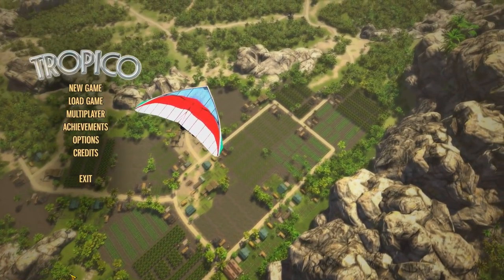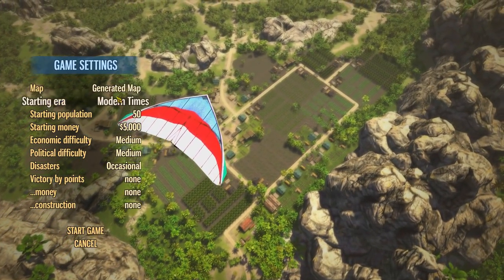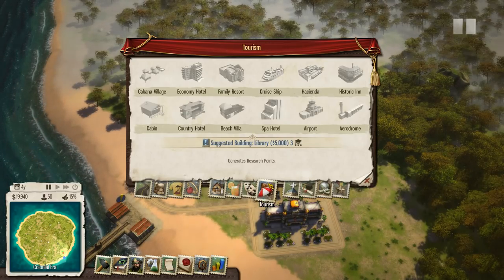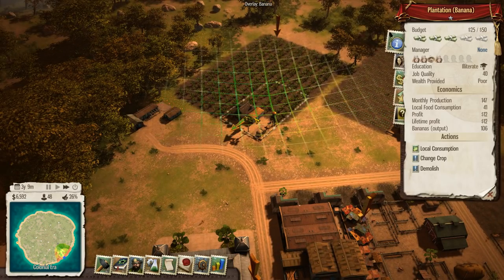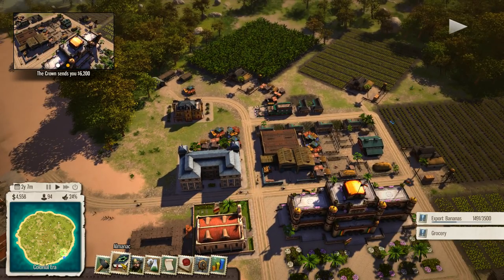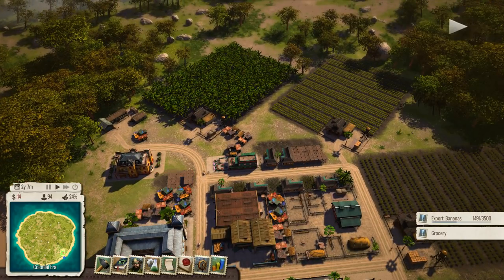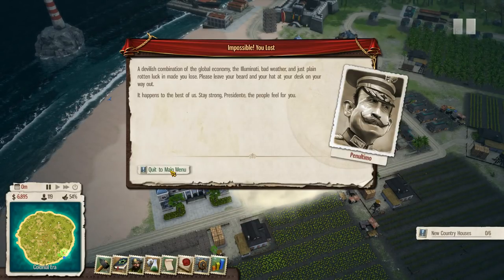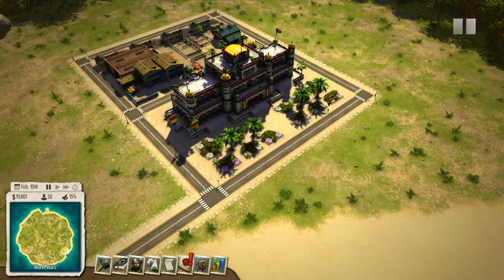Tropico 5 Gameplay Review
I'm playing Tropico 5, a city builder by Haemimont Games and Kalypso Media. The game features a more scripted campaign, single missions, and a sandbox mode with copious custom game settings and plausibly randomized maps. Tropico 5 takes place in five eras (colonial, world wars, cold war, and modern times), each of which offers different buildings and abilities. Tropico 5 also introduces online multiplayer that can be played cooperatively or competitively. The thorough interface provides lots of easily accessible information through tables, graphs, and map overlays. Detailed building and citizen attributes can be tracked as the island grows. Buildings can be placed to produce resources or fulfill housing, entertainment, tourism, religion, police protection, health, media, research, education, foreign relations, or military needs. Budgets for each building can be adjusted for maximum efficiency, and new areas can be scouted for future exploitation. Goods produced on the island can be exported to specific foreign powers using trade routes. Research can unlock new abilities, rival political factions must be dealt with, tourists can be hosted, and new edicts and even a constitution can be drafted. Your extended family dynasty can help manage the island, and successors are born with varied attributes. Finally, random events and missions provide variety during your reign. Offering a handful of significant enhancements (such as multiplayer, eras, and the family dynasty), Tropico 5 is a high-quality city builder.